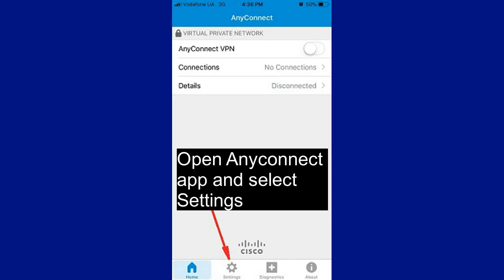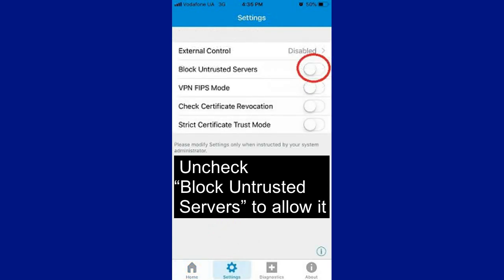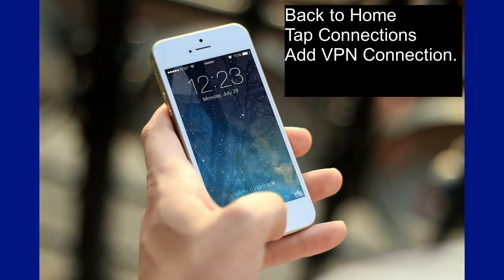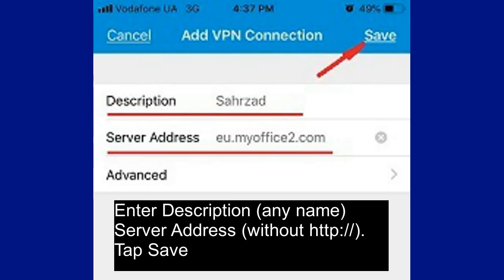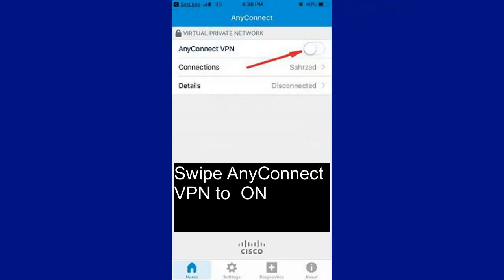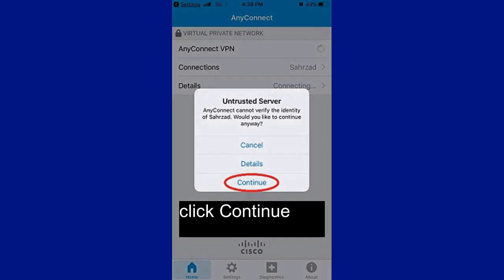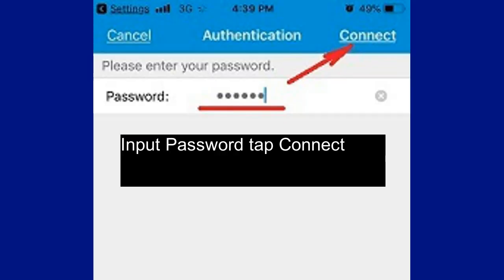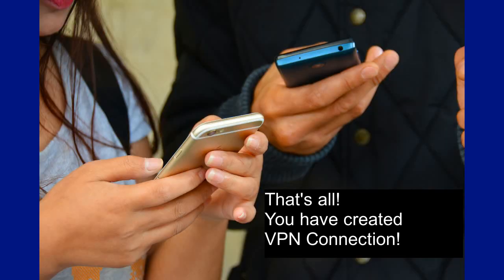How to Unblock Skype in Qatar - Works on iPhone iPad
To unblock Skype in Qatar, you need to setup, a secure and invisible, SSL, VPN Connection, on your iPhone.

Download Cisco anyconnect from appstore.

How to create SSL VPN connection in your iPhone.
First, download and Install Cisco Anyconnect application.
Open Anyconnect application and select Settings.
Uncheck “Block Untrusted  Servers” to allow them.
Back to Home, Tap Connections , Add VPN Connection.
Enter Description , Server Address, and Tap Save.
Swipe AnyConnect VPN to  ON.
Click Continue.
Input Username, and tap Connect.
Input Password, and tap Connect.
Wait for the connection.
That's all! You have created VPN Connection!
Please note! You can get VPN server address, username, and password
from your VPN Provider.